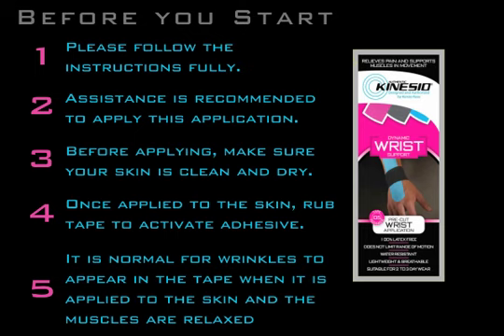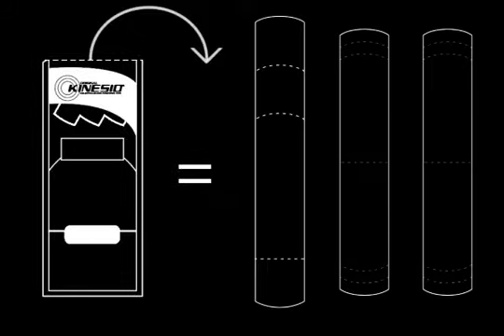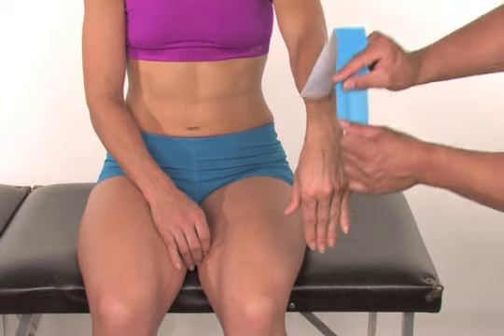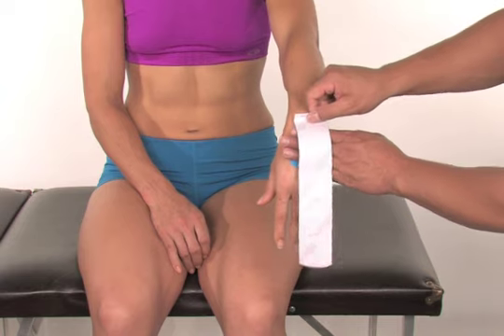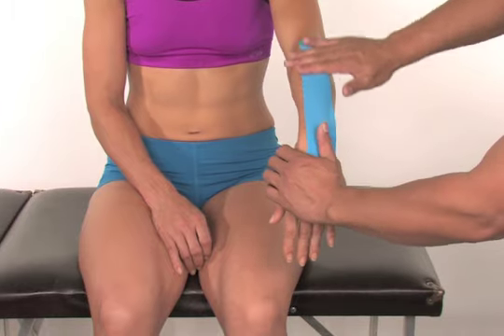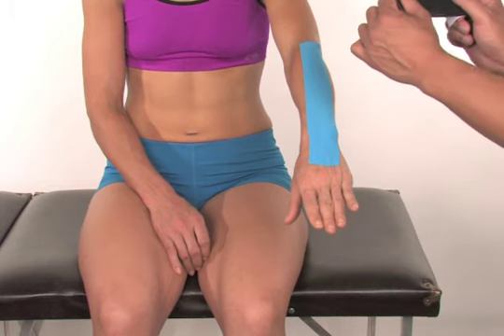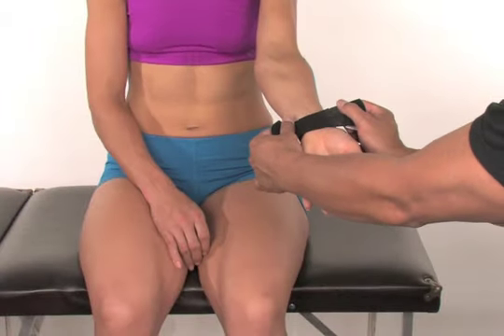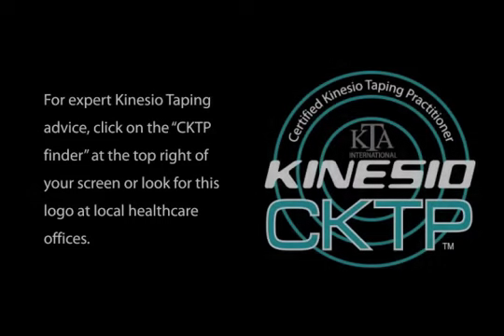Kinesio Precut Shoulder Application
Kinesio Pre-Cut Shoulder Support is designed to provide support for shoulder muscles, treat rotator cuff injuries and relieve shoulder pain. Each packet contains a single-use, customizable set of tape strips and instructions. Each Shoulder Support application comes with one black I-strip, one blue I-strip and one blue Y-strip cut from genuine Kinesio Tex Tape Gold.

The shoulder consists of several joints that combine with tendons and muscles to allow a wide range of motion in the arm, from scratching your back to throwing the perfect pitch. The shoulder's complicated mobility may lead to increasing problems with instability or impingement of the soft tissue or bony structures in your shoulder, resulting in pain. You may feel pain only when you move your shoulder, or all of the time.

Shoulder pain can stem from many different causes, including overexertion, tendonitis from overuse, shoulder joint instability, dislocation or pinched nerves. Often the actual cause of pain is hard to define. Whether you need to lift, throw, shake hands or salute, Kinesio Dynamic Shoulder Support is there to help you to maintain your daily activities.